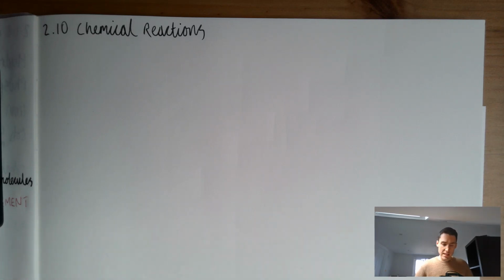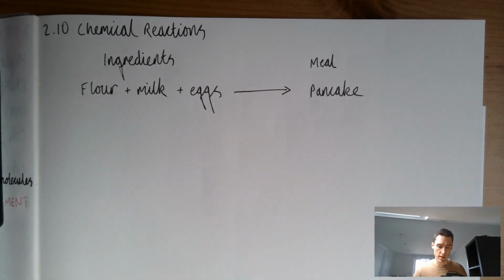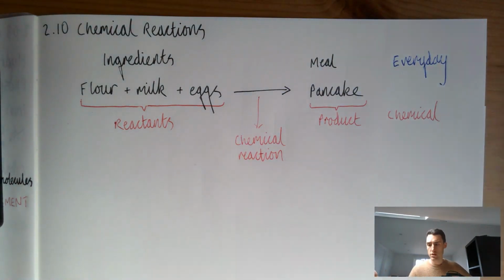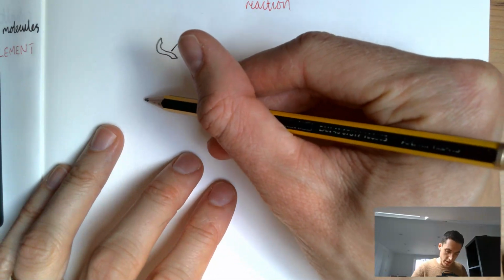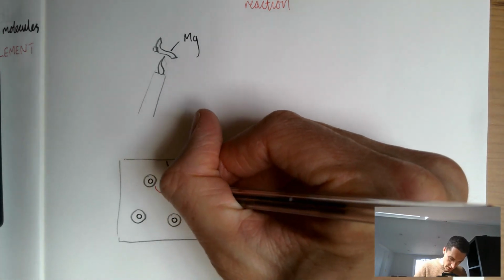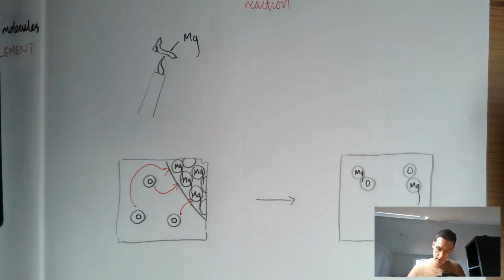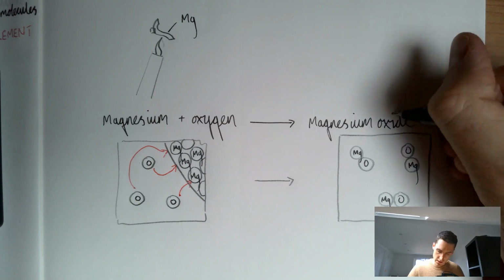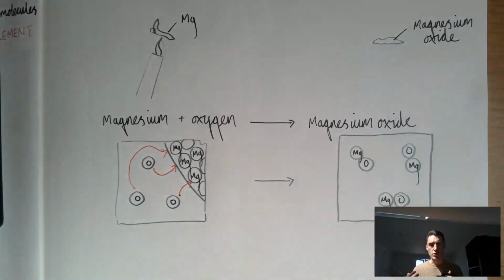2 10 Chemical Reactions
Lesson 10 in Lab Skills & Chemistry